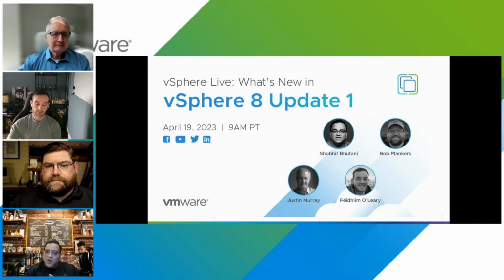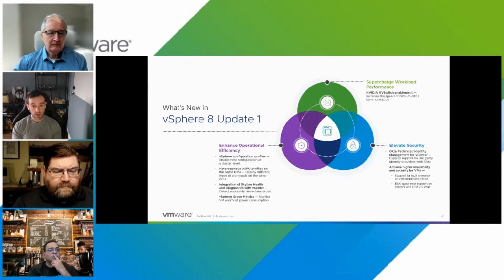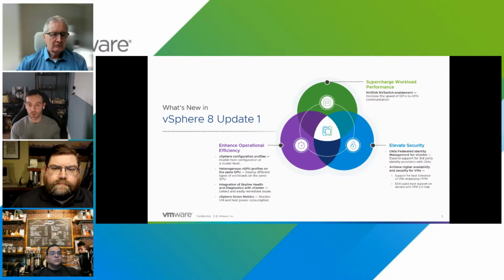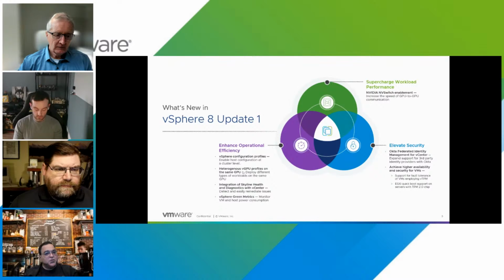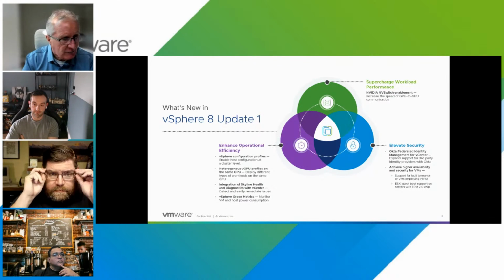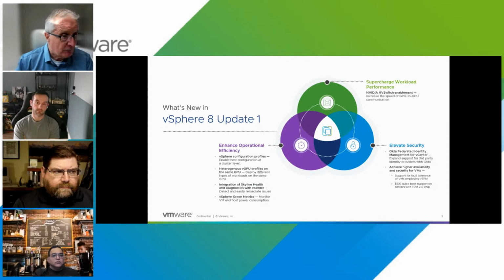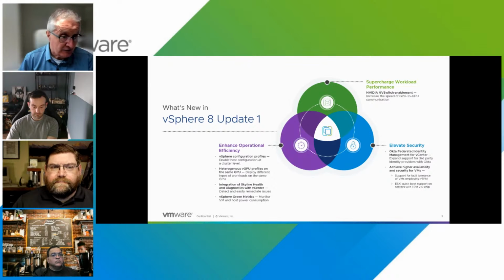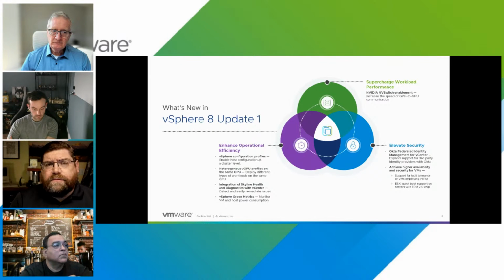vSphere Live: What’s New in vSphere 8 Update 1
Join Shobhit Bhutani, Justin Murray, Bob Plankers and Féidhlim O'Leary as they discuss all the latest and greatest enhancements of vSphere 8 Update 1. You won't want to miss it!